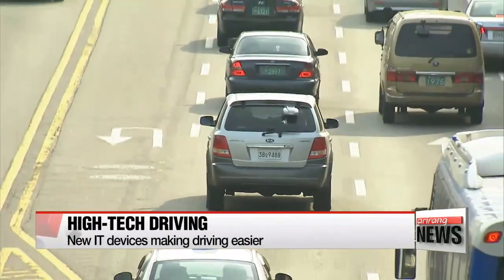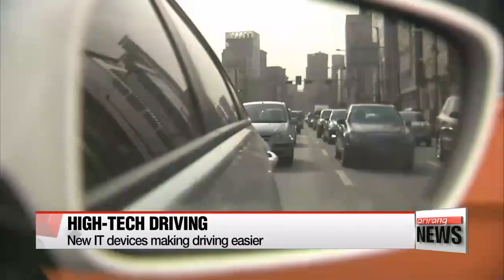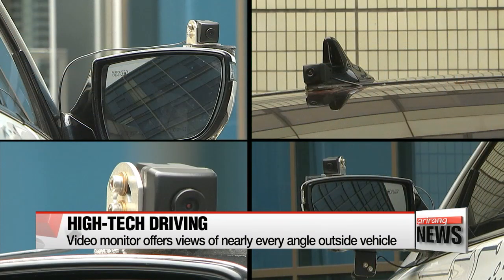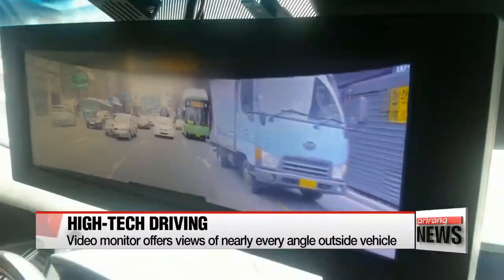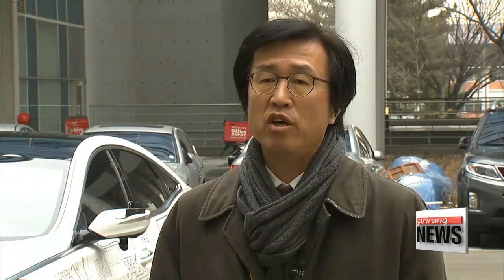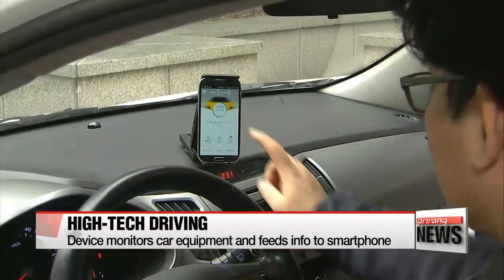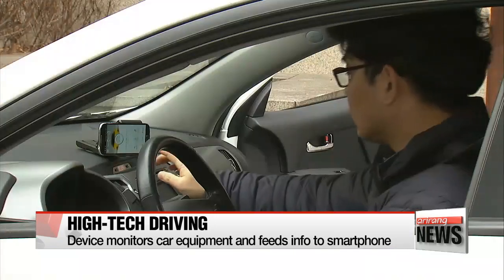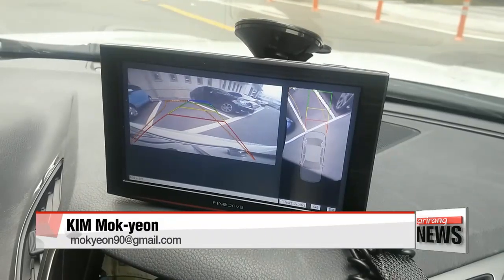New IT devices making driving easier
IT와 자동차가 만나니...운전•차량 점검이 쉬워요
A new generation of IT devices is making driving easier... and safer.
Whether you want a better view of your car's blind spots or want to keep better track of it's internal systems, it's worth checking out the latest Information and communications technology developments.
Kim Mok-yeon shows us two new gadgets that could come in handy when you're on the road.
There are many factors a driver has to consider behind the wheel.
Sometimes, adjusting your rear-view mirror is not enough to check blind spots... and drivers often find themselves looking over their shoulders.
As popularity grows for smart cars in Korea and overseas, a number of technologies are being developed to make driving easier.
By looking at a video monitor, a driver will be able to see nearly every angle of the car's exterior with the help of high-definition cameras.

"Many car accidents happen since the driver has to look at the rear-view and side mirrors to check blind spots. But with the help of camera technology such risks could definitely be reduced."

Drivers can also check on the state of their car's equipment with their smartphone.
A device that monitors interior vehicle information connects to the smartphone through wireless technology, making it easier for car owners to know how all systems are running.

At this age of the Internet of Things, the potential of how these smart technologies could develop seems boundless.